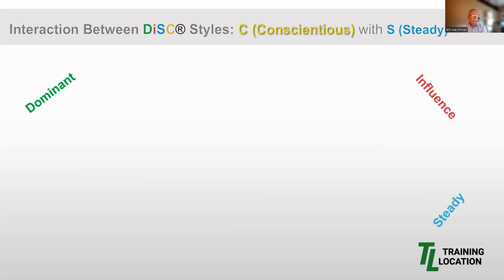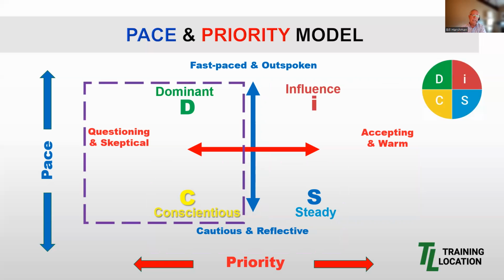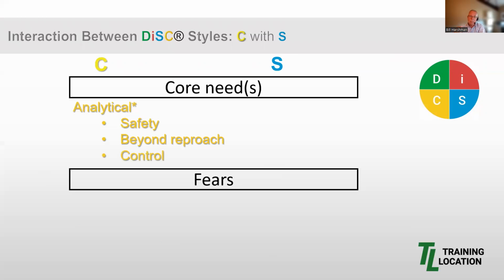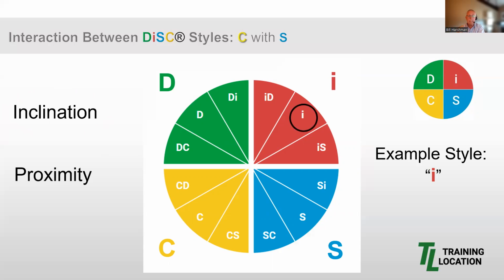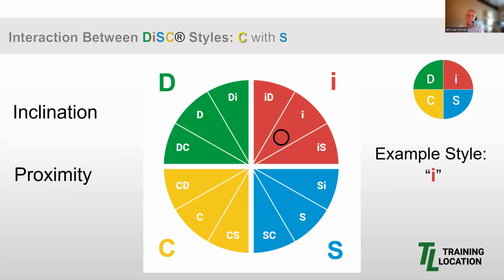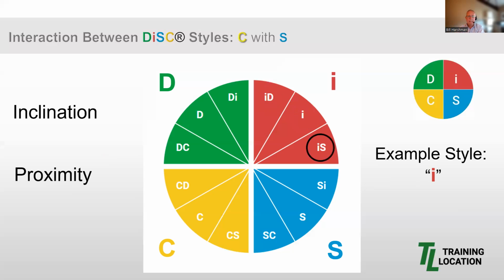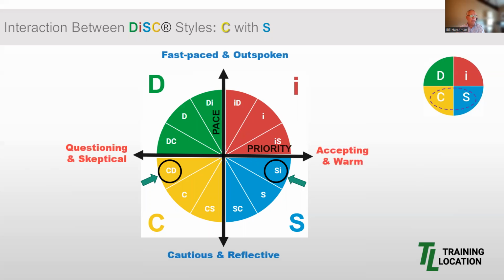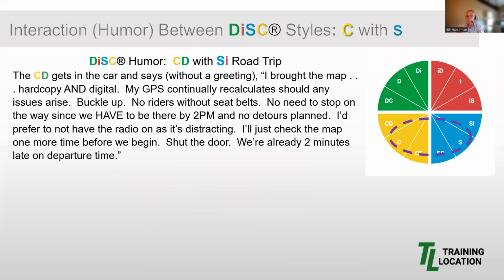DiSC: Interaction Between Styles - C (Conscientious) with S (Steady)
Interaction between two styles:  C (Conscientious) with S (Steady

Being familiar with the DiSC® styles will help you be able to respond and keep communication moving forward.  Understanding yourself better is the first step to becoming more effective when working with others.  However, it is equally important to understanding the “other” style with which you are dealing.